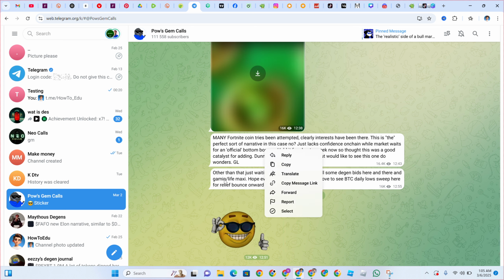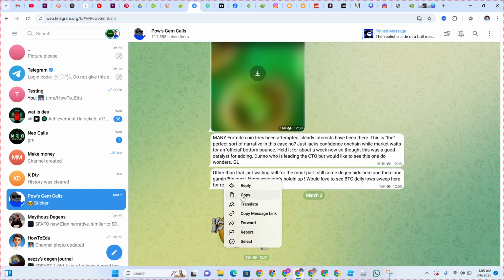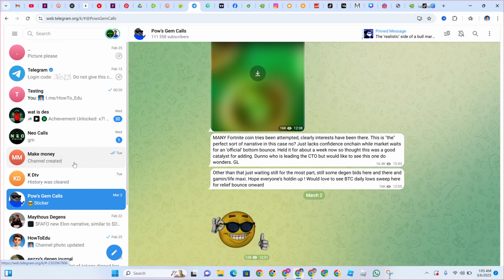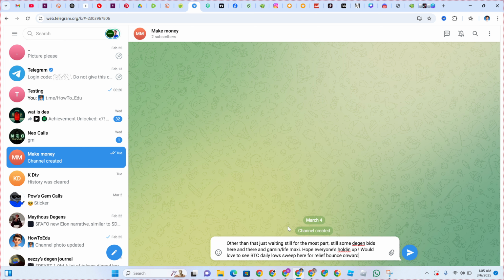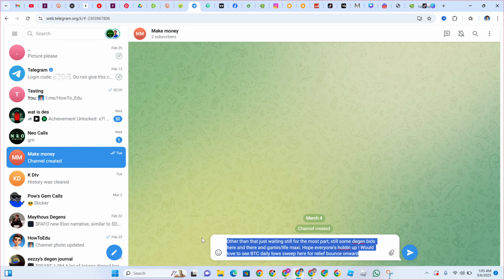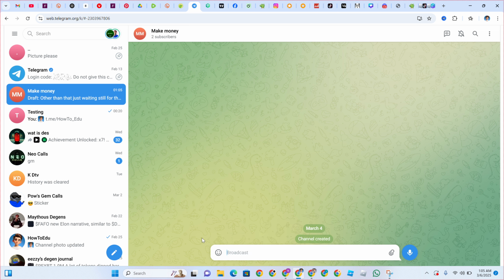How To Copy Messages On Telegram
In this video I'd show you How To Copy Messages On Telegram  , Ensure you subscribe & turn on the bell notifications to this channel for lots of more educational guides and contents like this.

⛓️ HELPFUL LINKS  :

1. Sign up For a Chance to Win $100 on your first Deposit

2. Earn Your first $5 Now

3. Deposit + Sign up to get Amazing Job Gig Offers

4. Best Virtual Dollar Card for Online Payments & Subscriptions

5. Click & Sign up to this if you have $3

6. I use this S£cret Tool to grow my other Faceless Channels

7. Learn Forex Trading From the Scratch

8. The Complete Amazon KDP Beginners Program

9. Google Ads Mastery Program

10. The Ultimate WhatsApp Sales Blueprint

11. Earn up to 55% on Each Trade

12. Earn up to $500 I'm Credits

13. Invest in Stocks & Shares